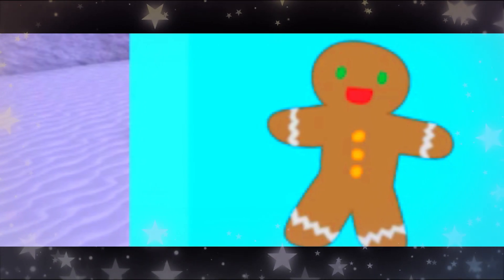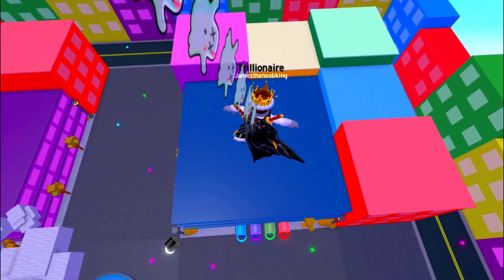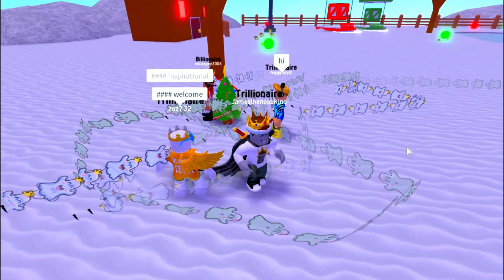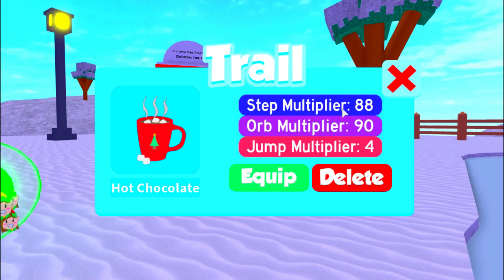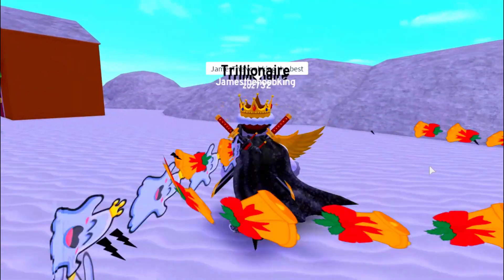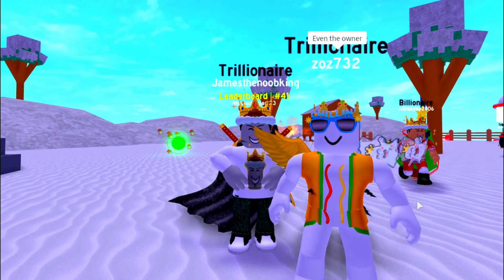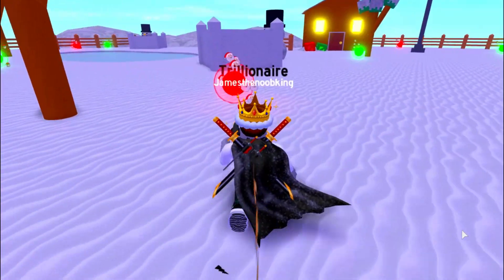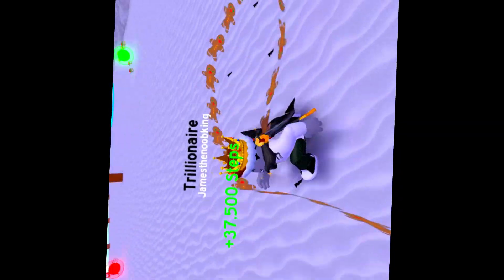RARE TRAILS FROM the last CHRISTMAS UPDATE in SPEED CITY! (Roblox)